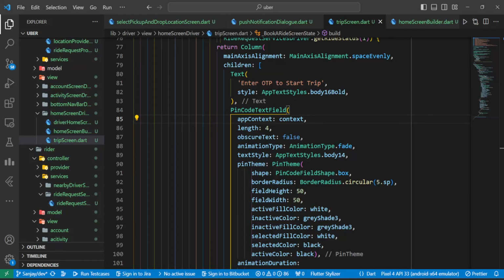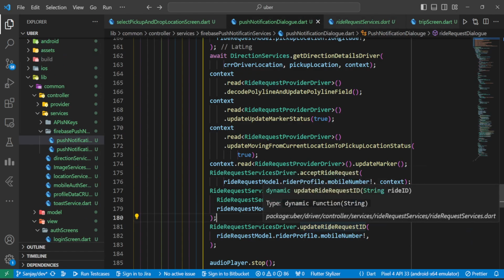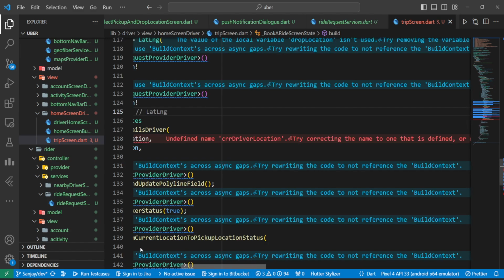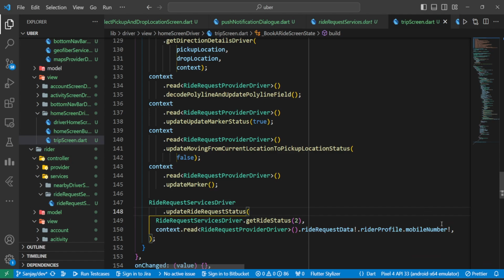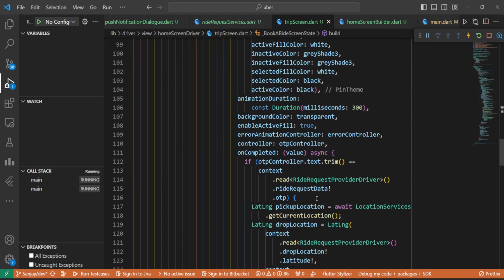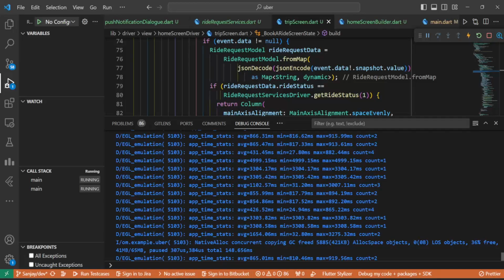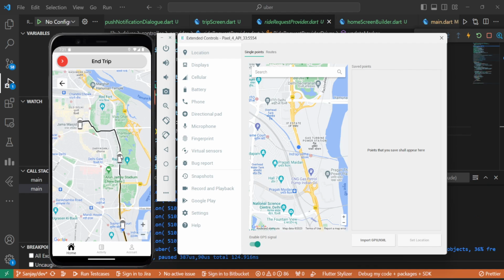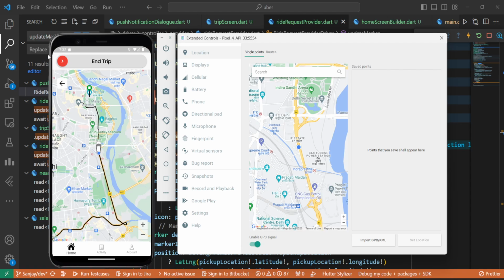54 Driver Trip Screen Part 4